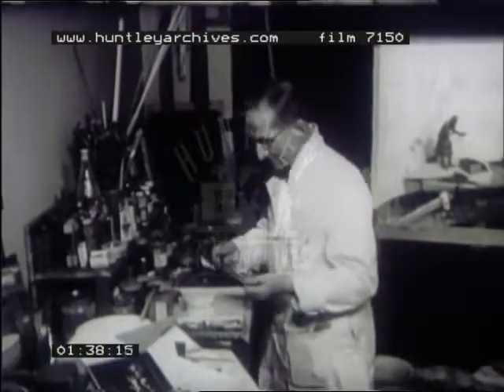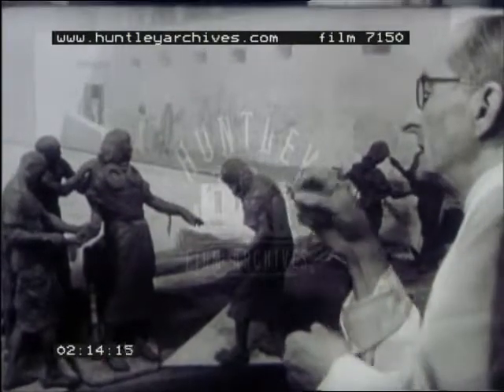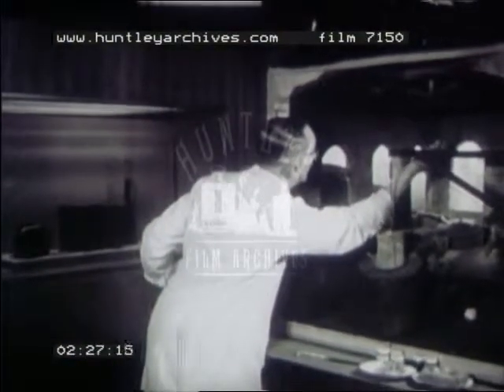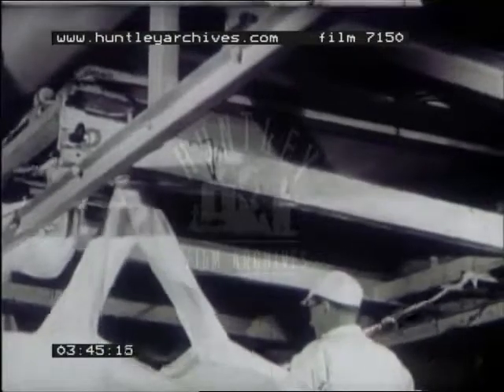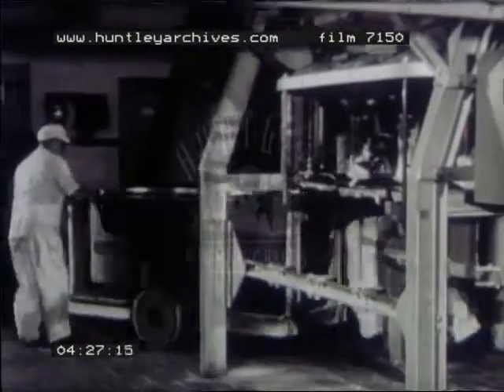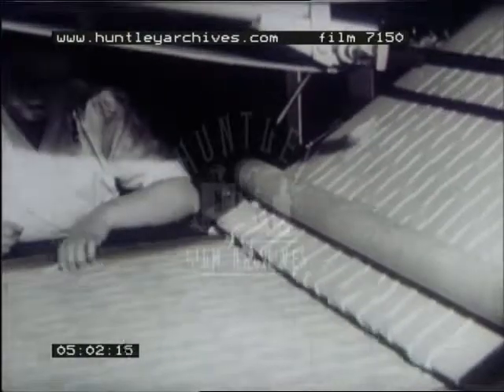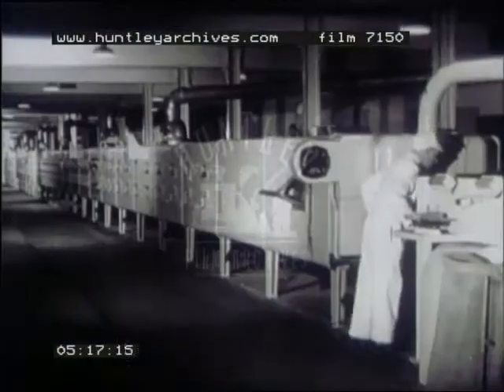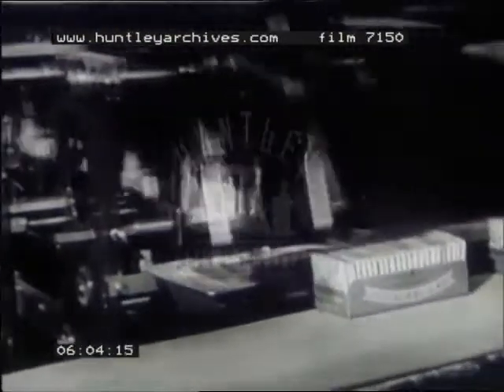The Science Museum, 1950's - Film 7150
Science Museum, London.  School children on a visit.  Children look at exhibits including inter active, including diorama, Mr Roussel makes them, he shows how he models the plasticine figures.  In the Gas Gallery of the museum.  "Cracker Fingers" how they are made.  Factory in Sidderford.  Mixers, shaping and cooking, modern gas cookers.  Women packers at work.  Food Processing.  Streatham Ice Rink, London.  Skaters, good skaters, learners, making the ice.